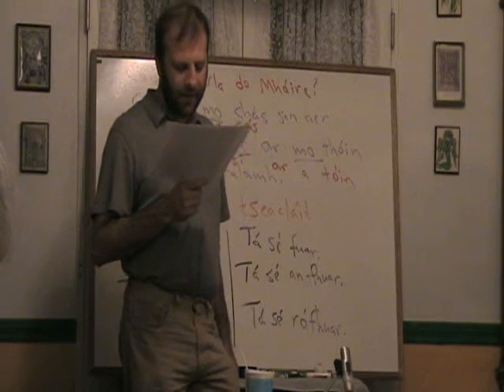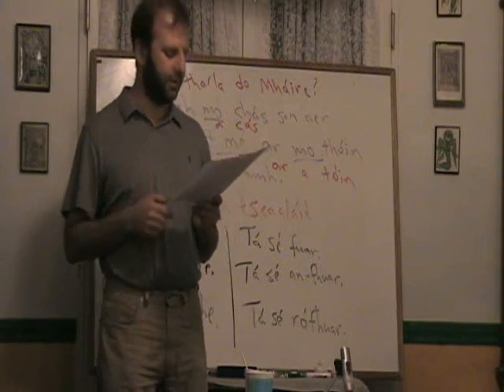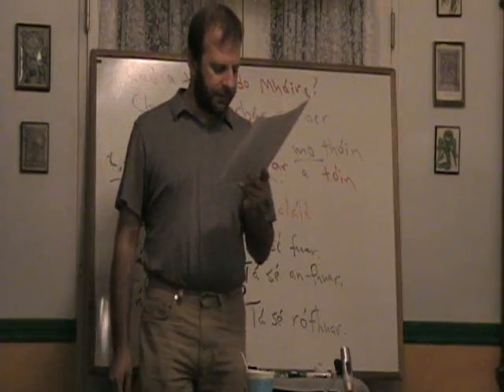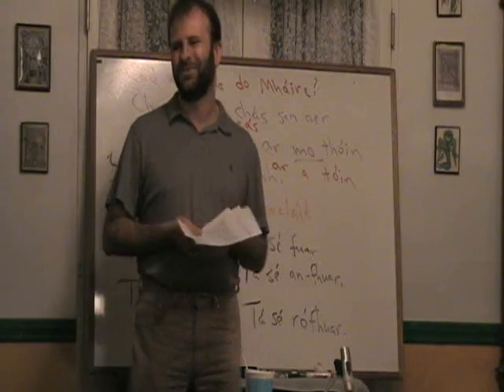Inter Irish- Lesson#12- Part 10 of 11(Dúnmharú ar an Dart)